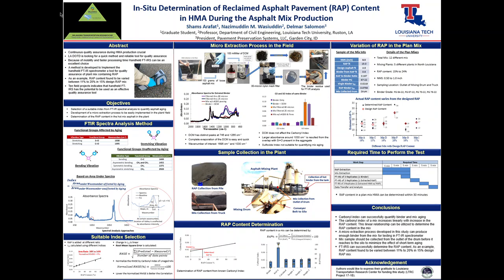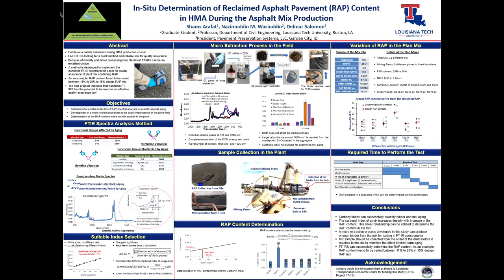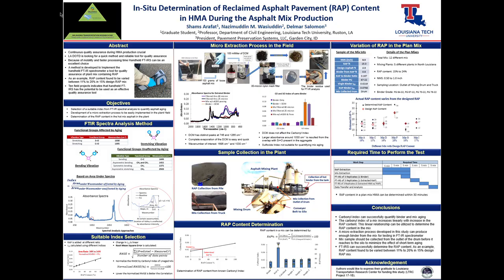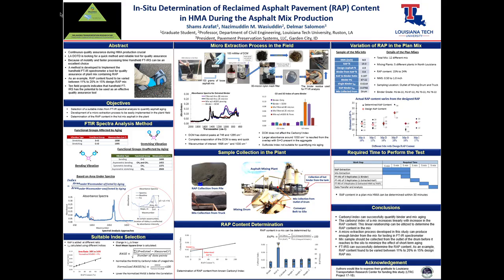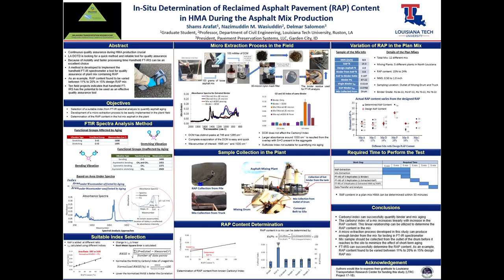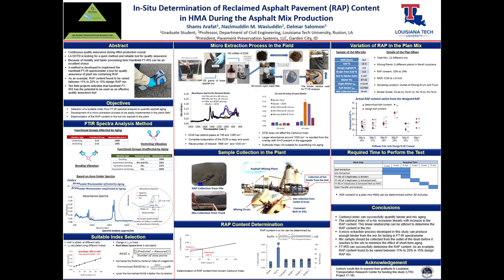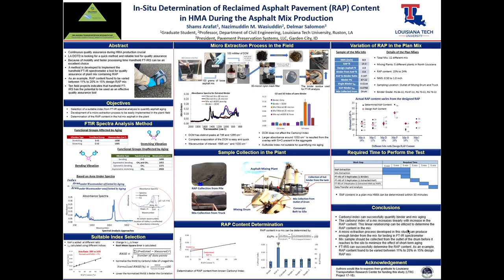41 Arafat Shams - In-Situ Determination of RAP in HMA During the Asphalt Mix Production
Southern Plains Transportation Center